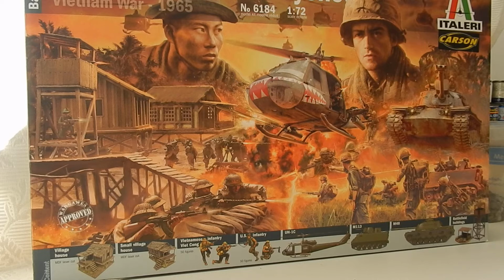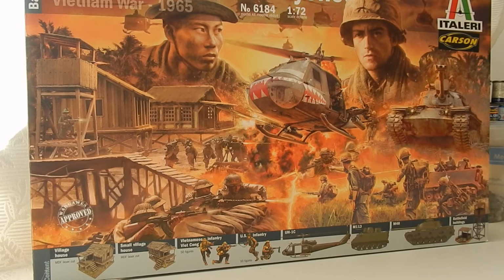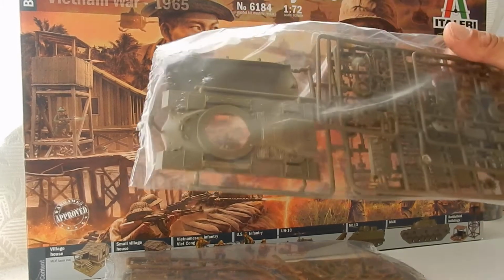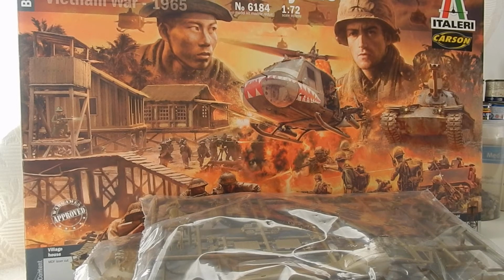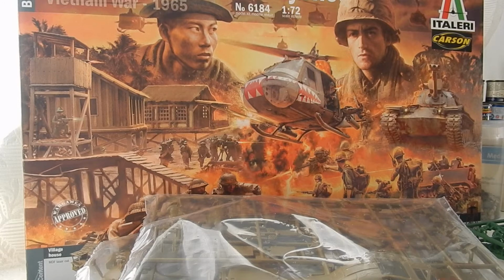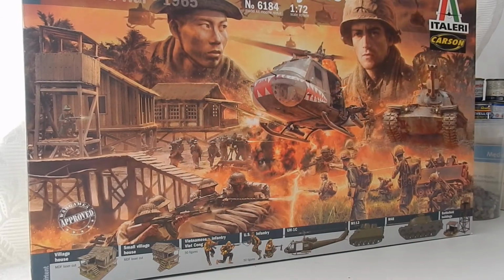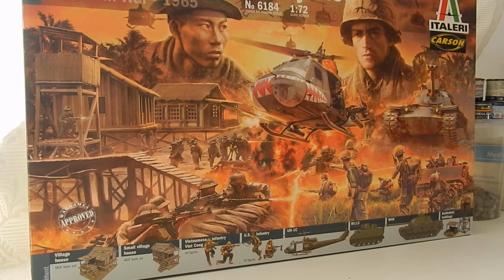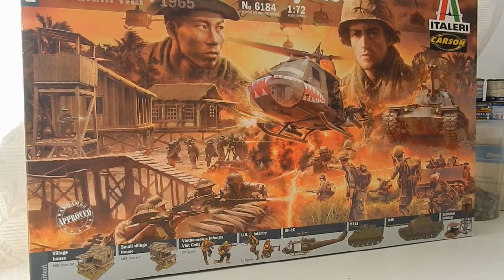Italeri 6184 - Operation Silver Bayonet - Vietnam War 1965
Kit Review